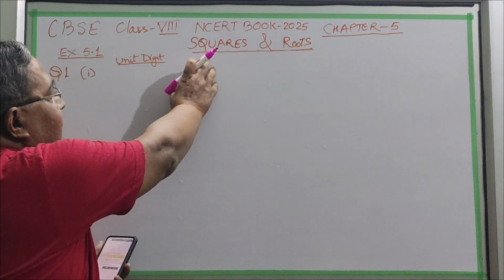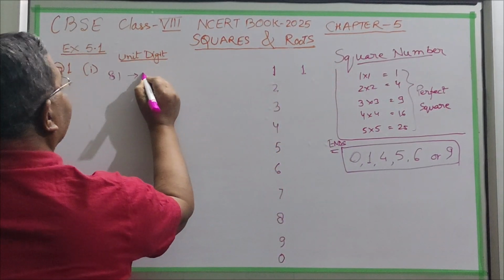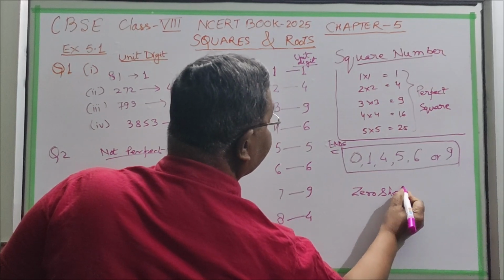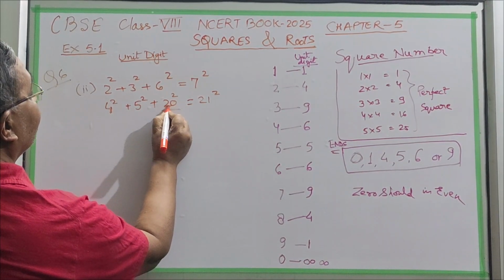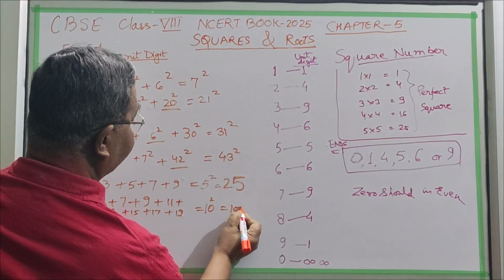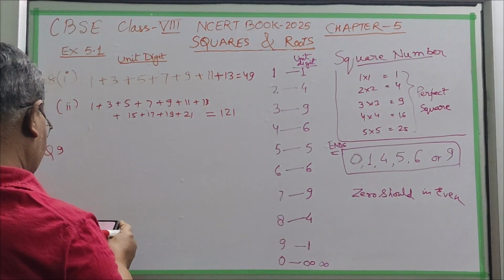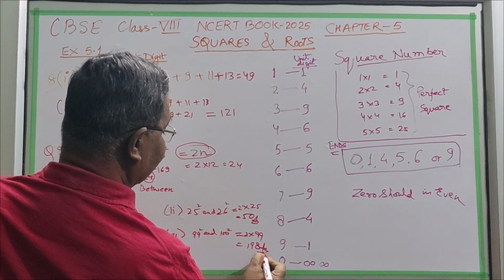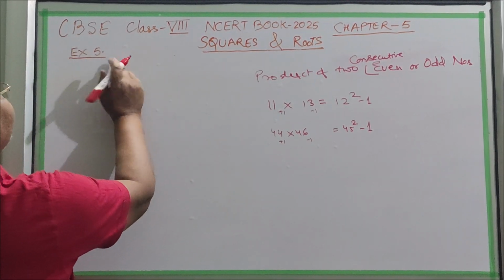SQUARES AND ROOTS Part 1 CBSE NCERT CLASS 8 CHAPTER 5